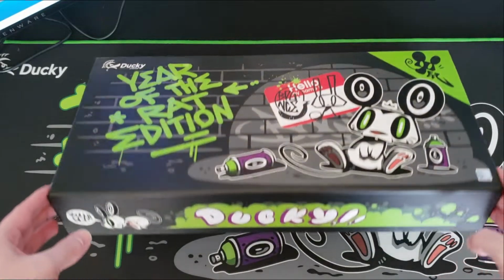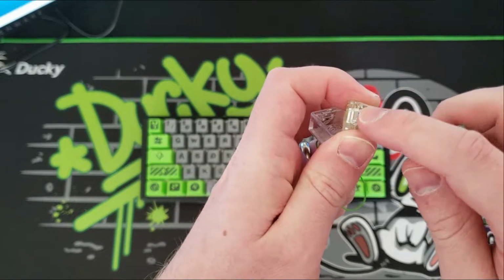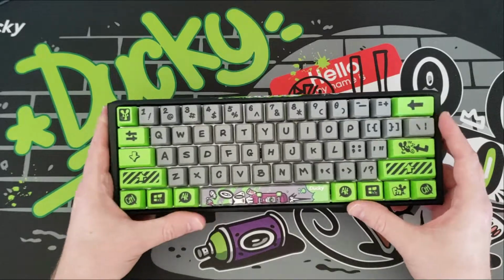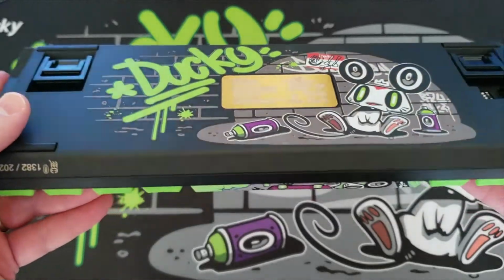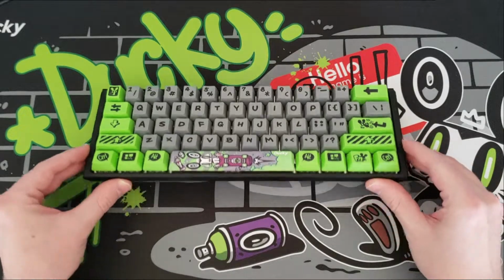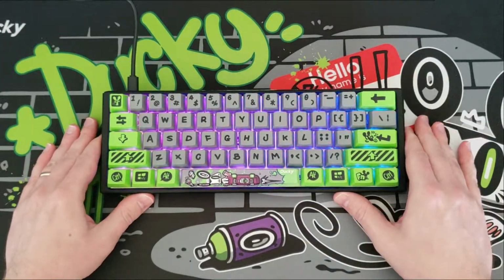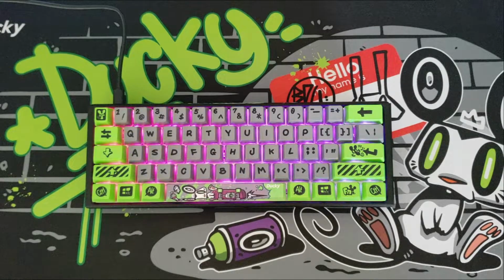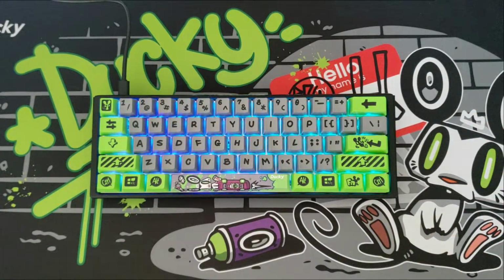Ducky Year of the Rat Review - Ducky Hotswap!!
Ducky One 2 Mini Limited Edition.  Love what ducky is doing with these yearly Limited Edition pieces.
Sound Test: 09:58

Streaming most nights around 9:30 Eastern.  Come hang out!!